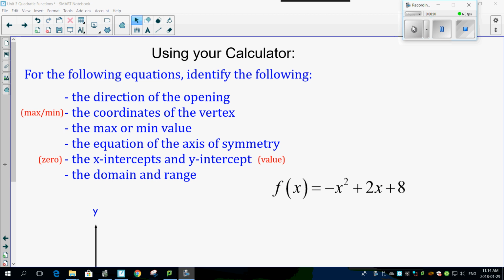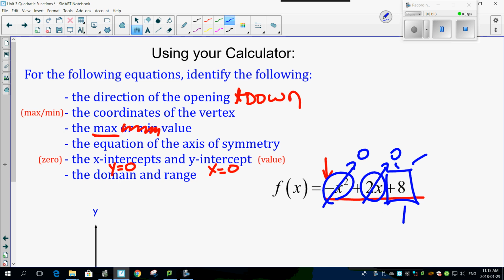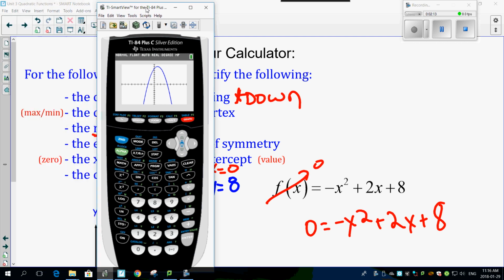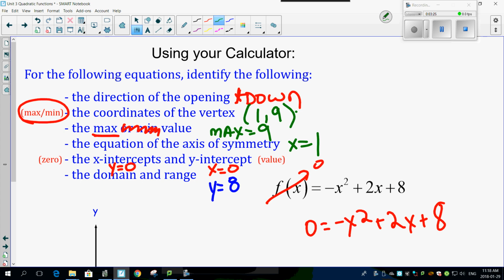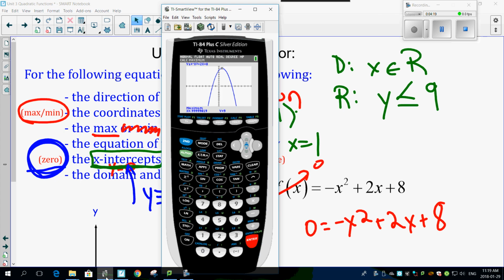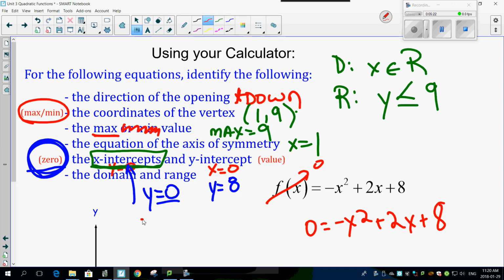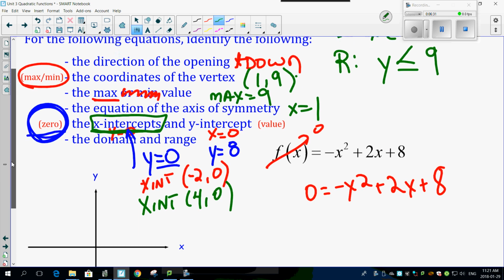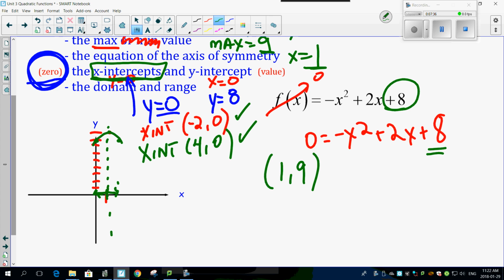Unit 3 2 3 Using your Calculator in Standard Form